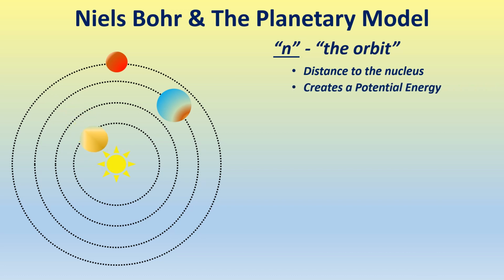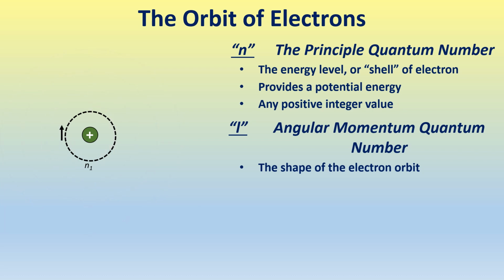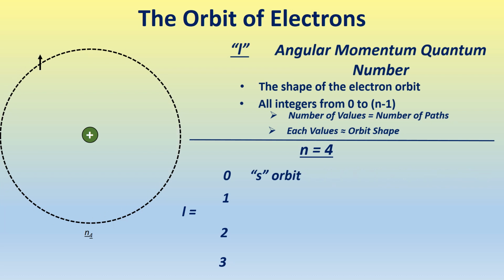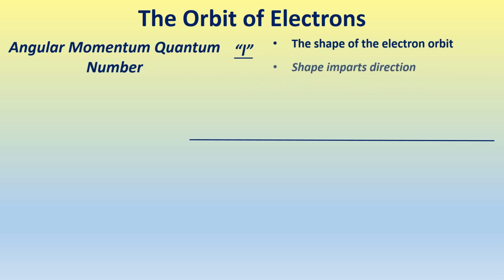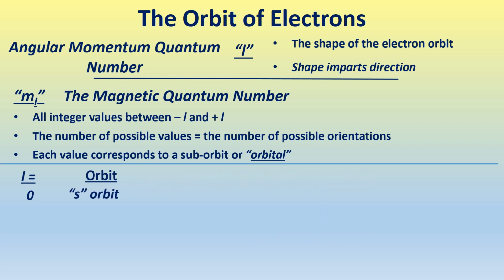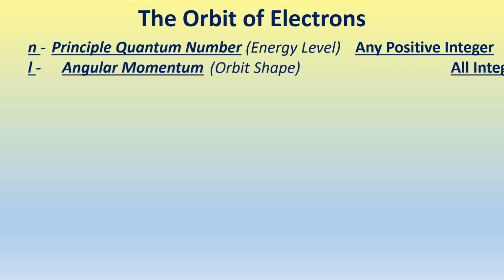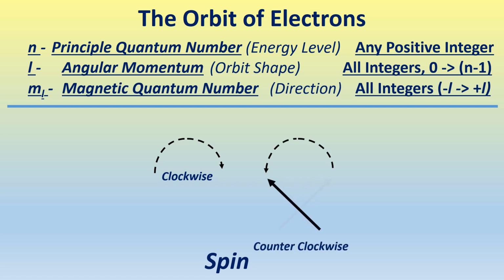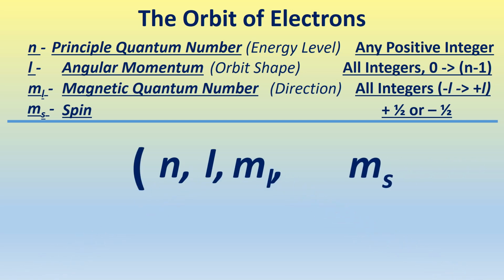The Atom III Quantum Numbers and Structure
An introduction and explanation of 4 quantum numbers and how they define an electrons position withing an atom.